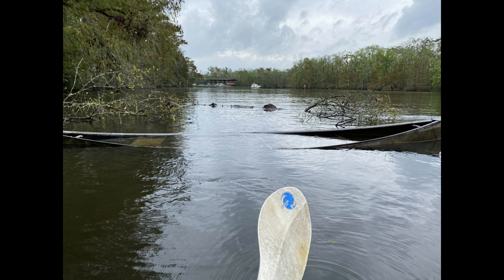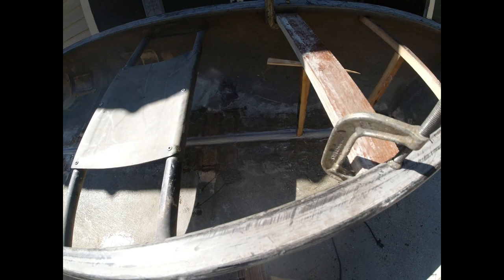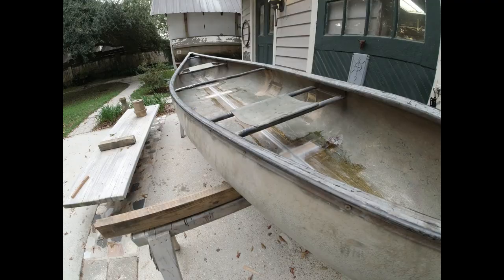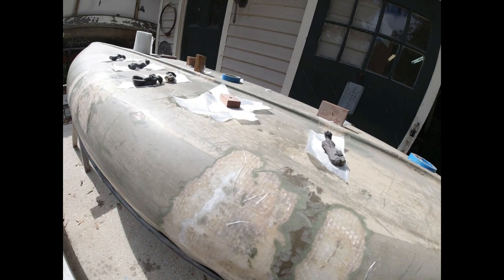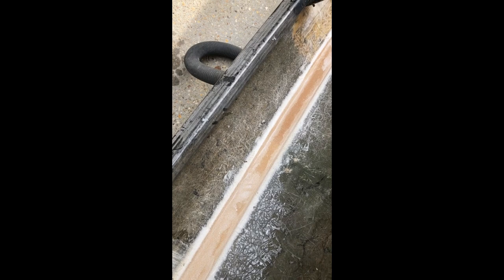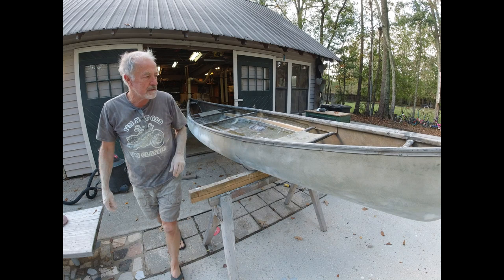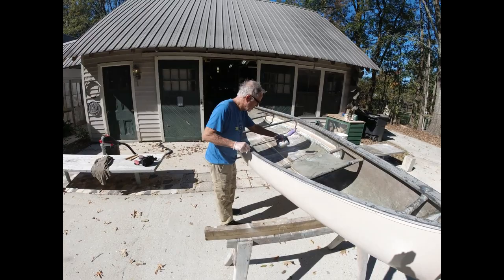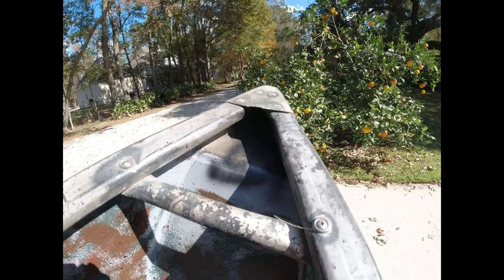Fiberglass canoe repair and restoration.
Saving a fiberglass canoe that was a little past it's prime.